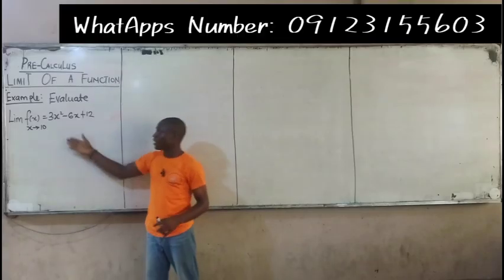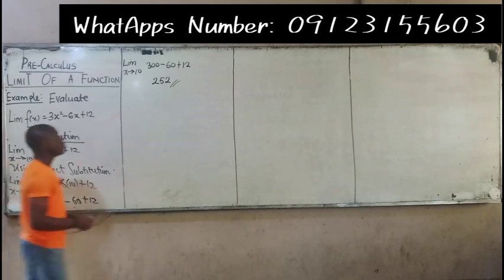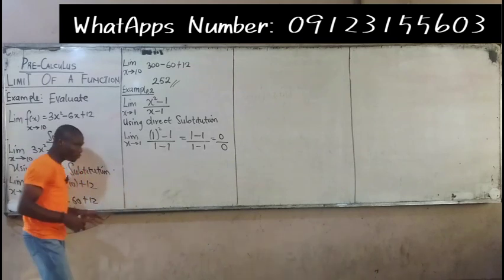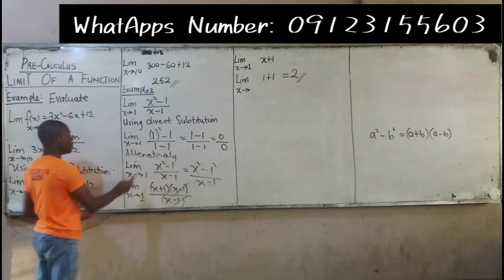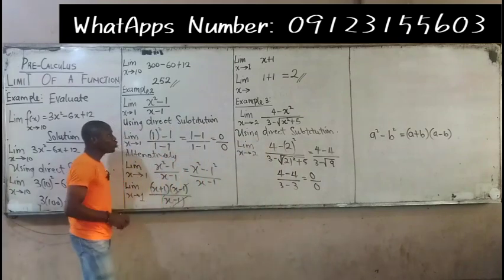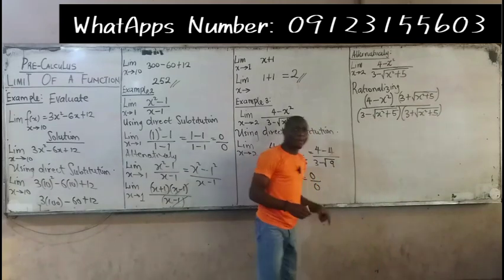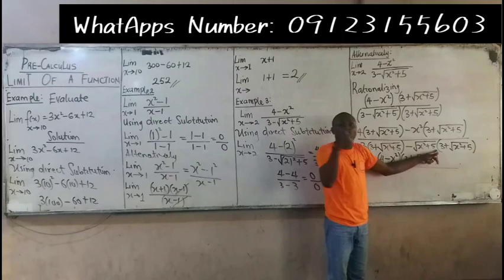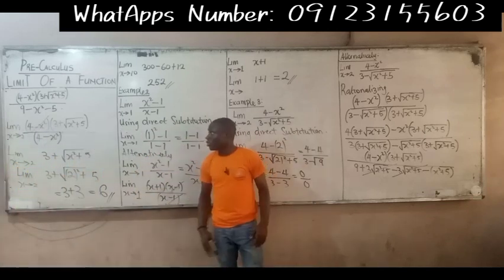LIMIT OF A FUNCTION (sample problem 1 & 2 & 3 )